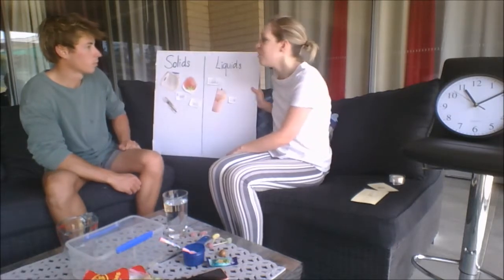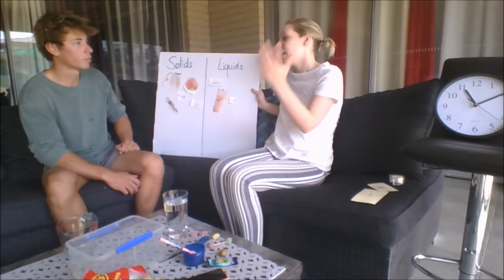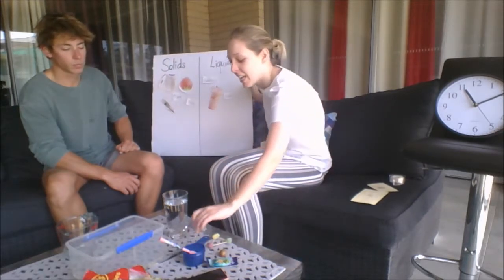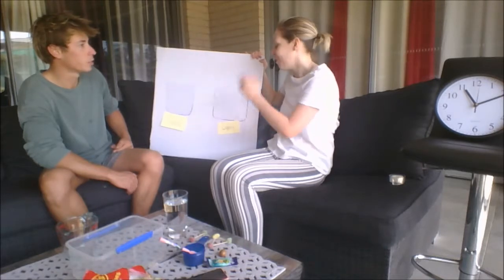EDX3160 Assignment 2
This presentation was conducted for EDX3160: Science Curriclum and Pedagogy. j